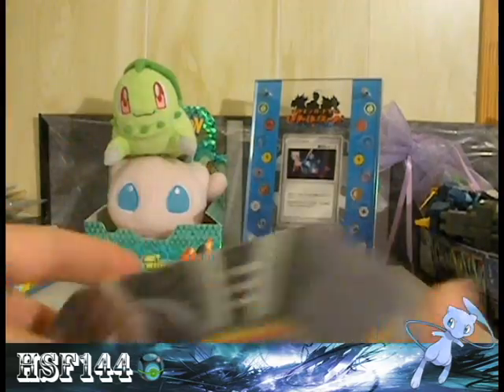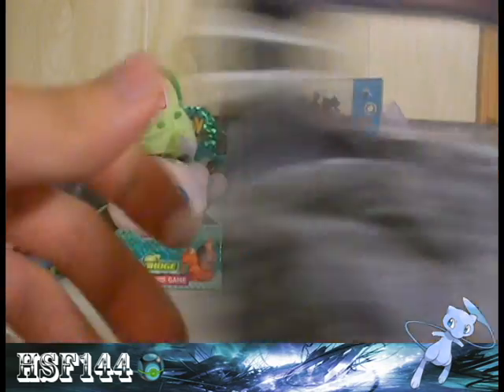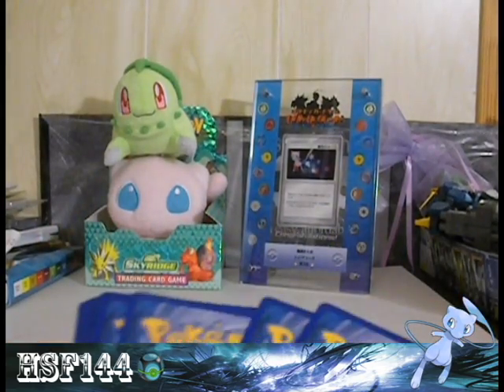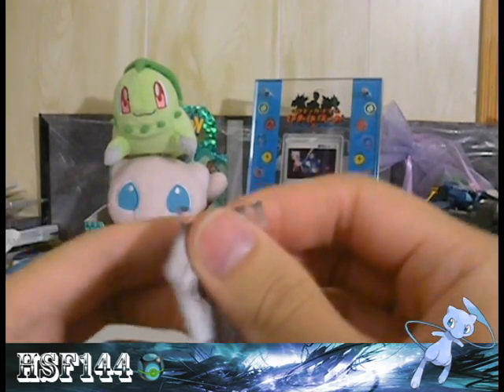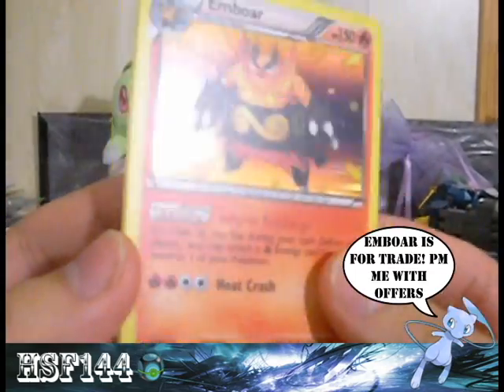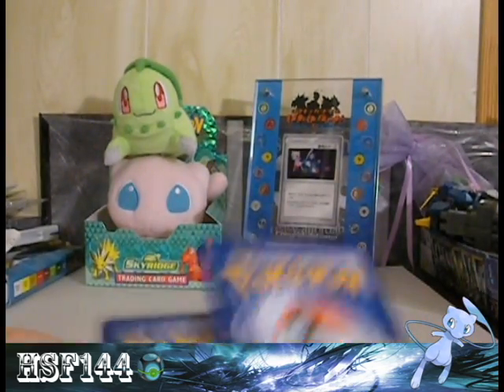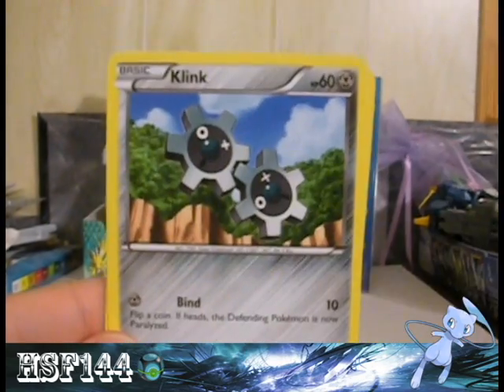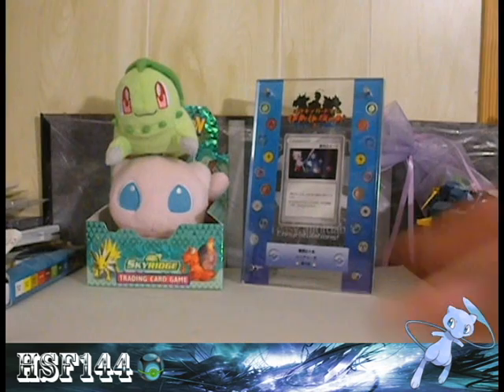Opening a Reshiram Tin!!! (Ability pull!)